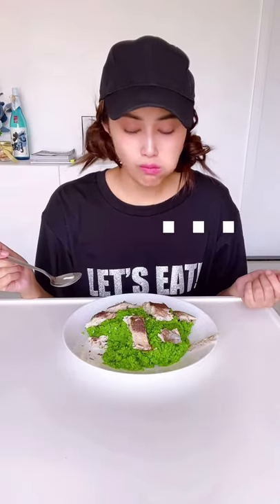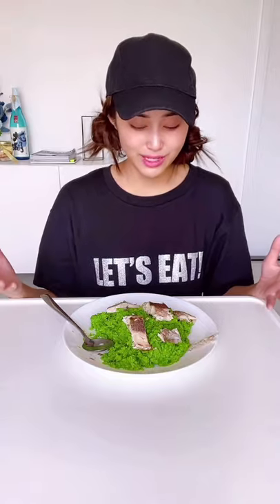The Triplets of Belleville - Champion’s Diet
This animation made me fall into hole of sadness. As does all the animation by Sylvain Chomet...

The Triplets of Belleville
Champion’s Diet - Mushy peas with Fish

Mashed Peas:
1 bag frozen peas
1/2 red onion (chopped)
1 tsp Garlic powder

Baked Fish:
Trout (or any other inexpensive caught fish - scaled and cleaned)
1 lemon
Handful fresh Parsley
Olive oil
6 garlic cloves
Salt & back pepper